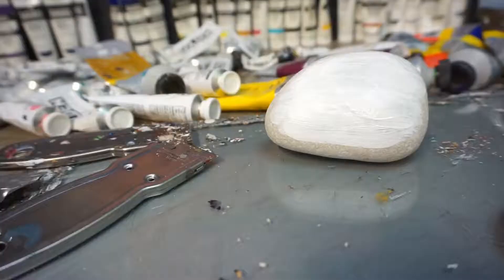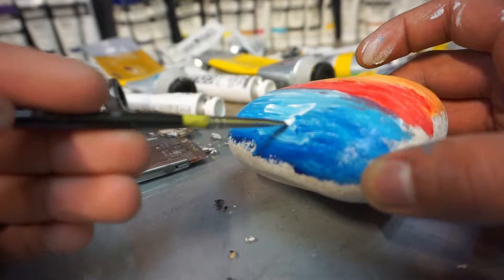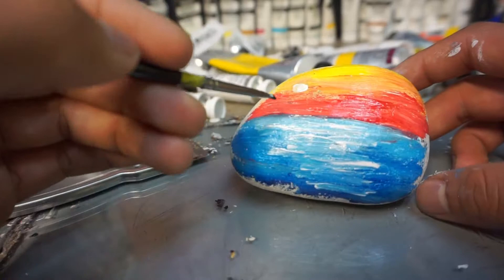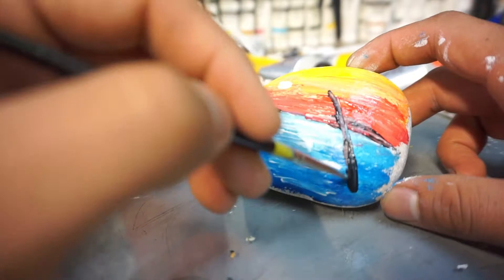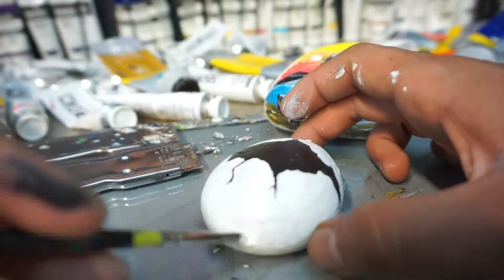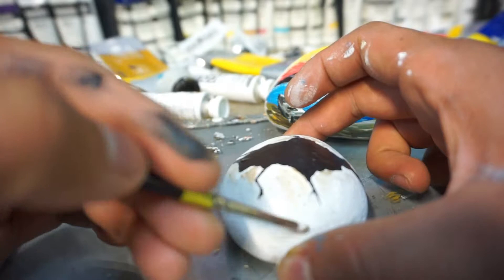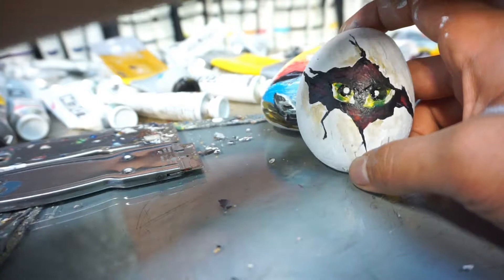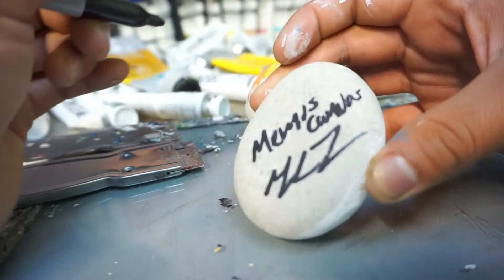Rock Art - Painting on rocks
Artist Guillermo Luna

Learn how to paint on rocks for fun. Great gives and just trying something new

Memoscanvas.com